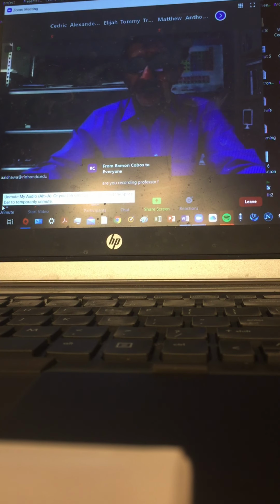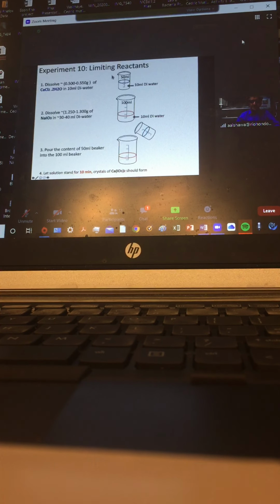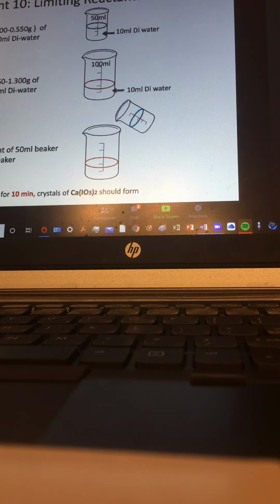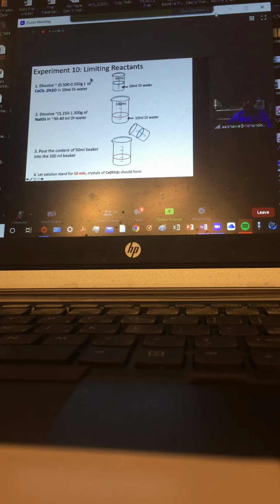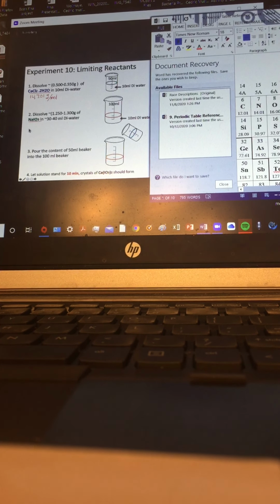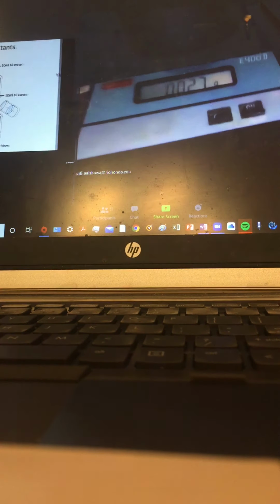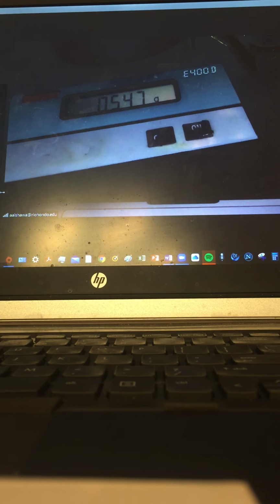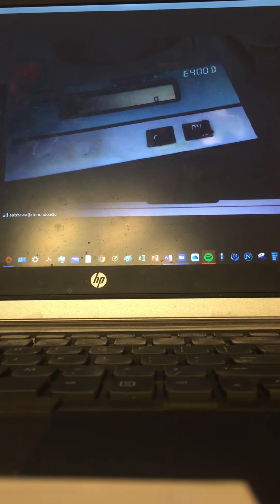Limiting reagents part 1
Part One of limiting reagents lab for Monday 9 November 2020 for Rio Hondo College.